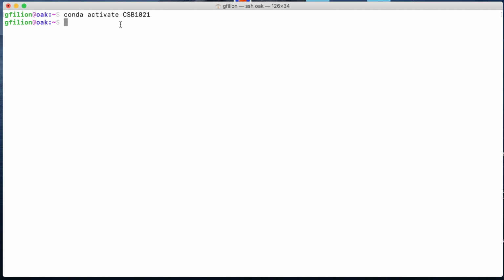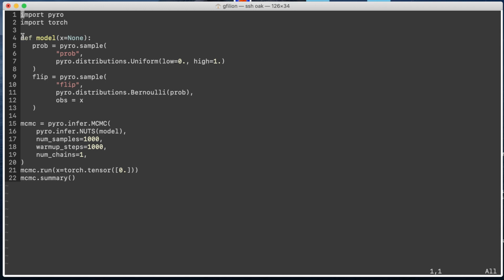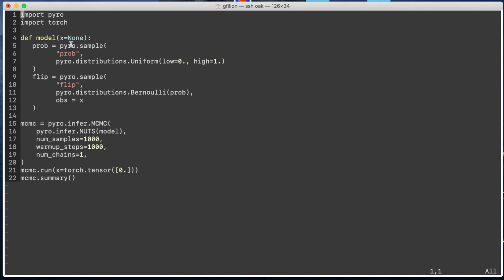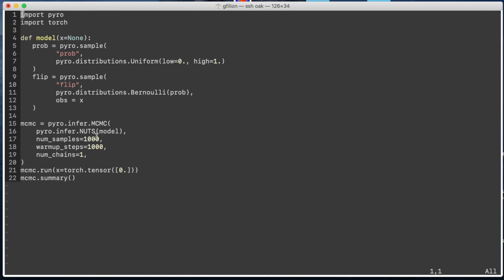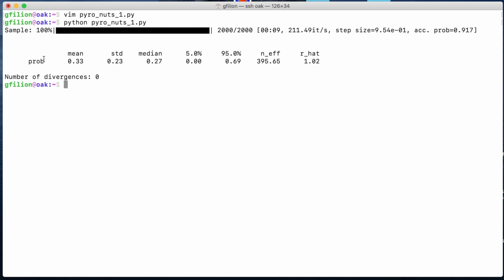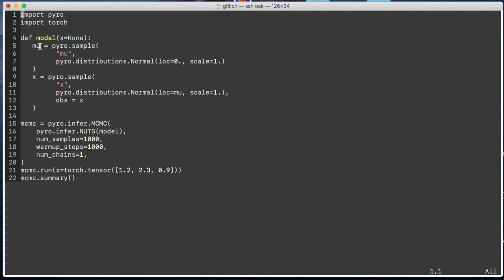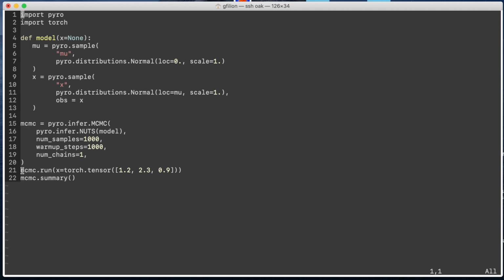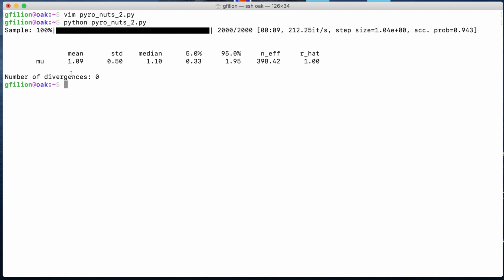CSB1021 — Quick tour of NUTS with Pyro